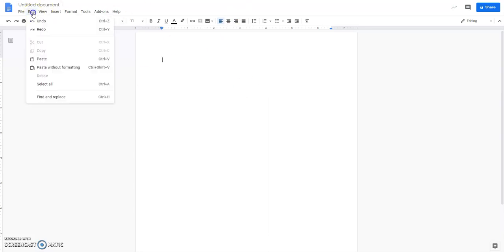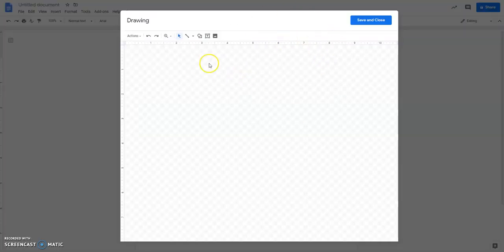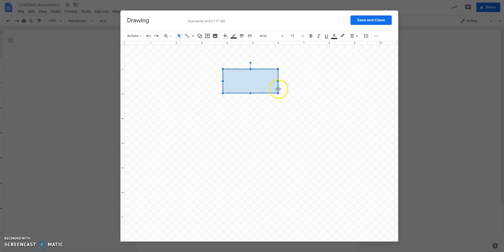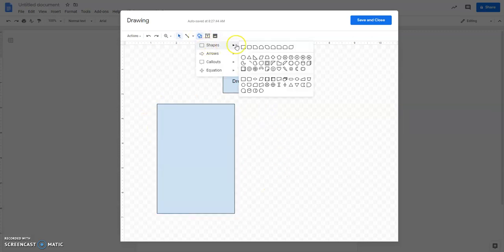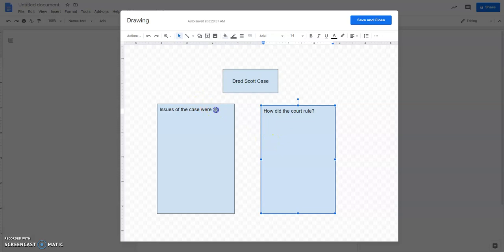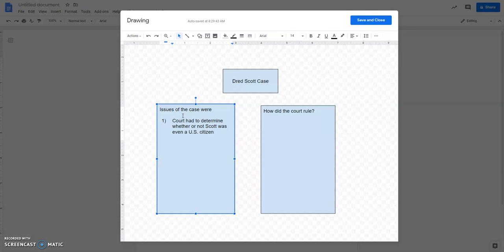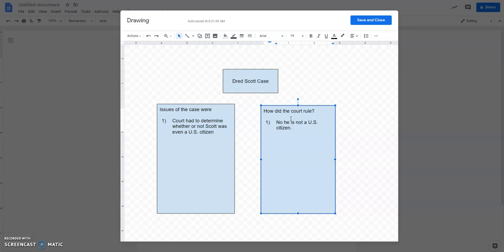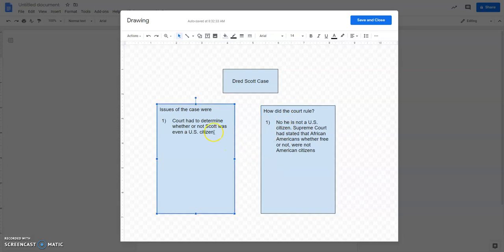Ch14 3 Thinking Map